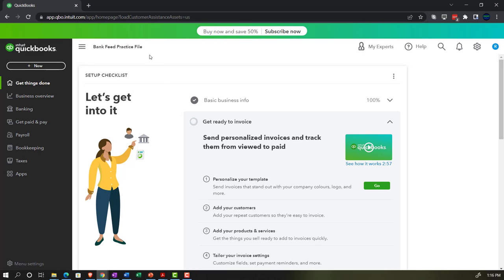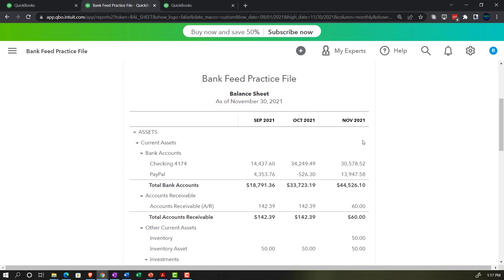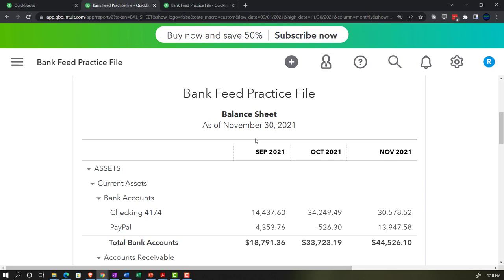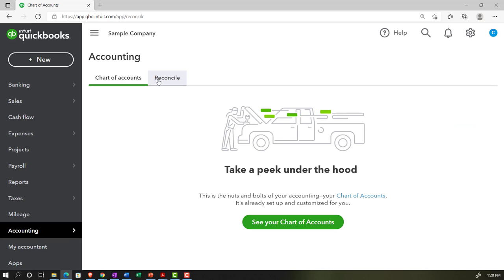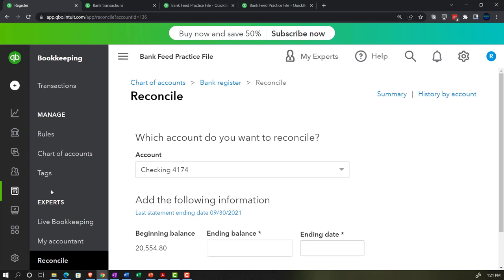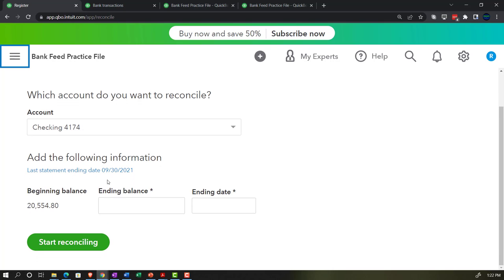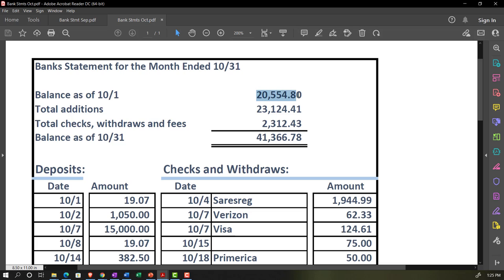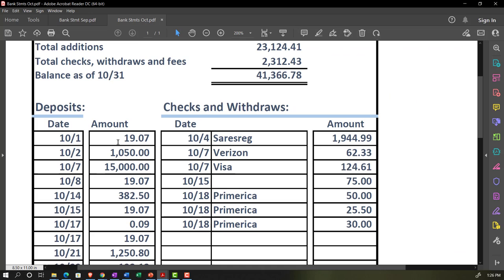Bank Reconciliation Bank Feeds After First Month 690 QuickBooks Online 2022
Bank Reconciliation Bank Feeds After First Month